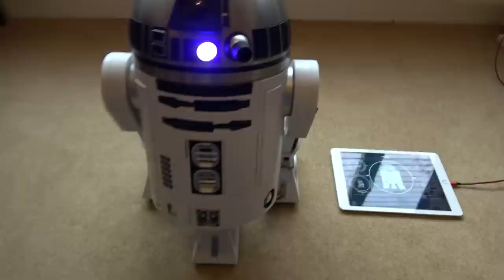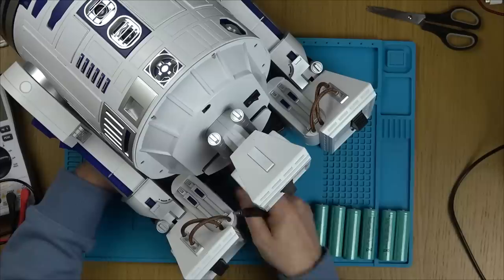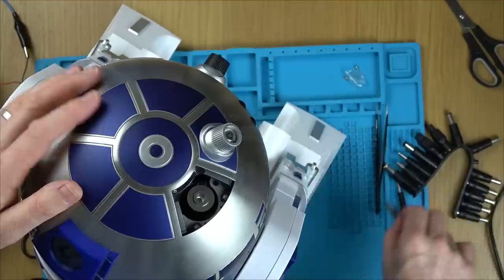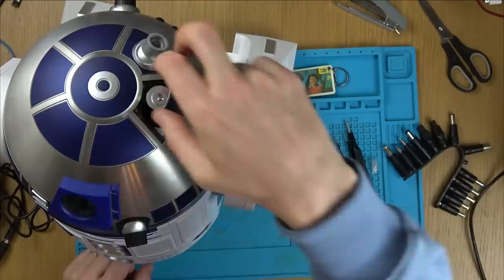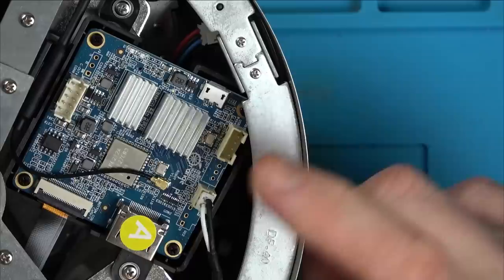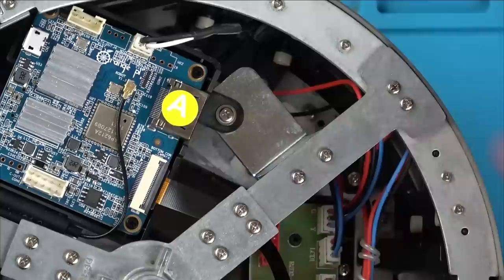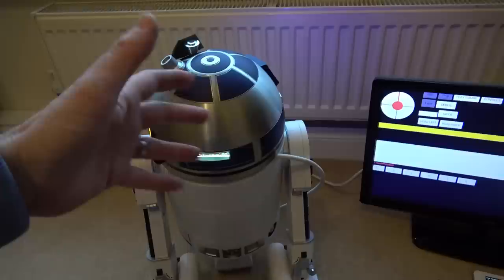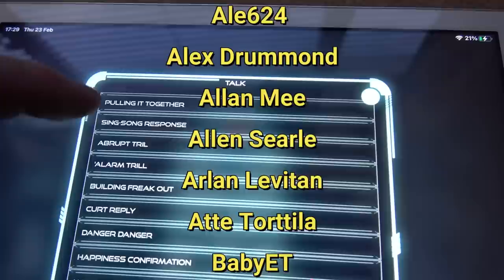Star Wars R2-D2 Repair Video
I bought this huge R2-D2 from eBay for £300. In this video I fix a couple of faults on it. Originally it was part of a magazine DIY build over 2 years (100 issues) from DeAgostini. It is incredibly well made, an absolute beauty...but can these 2 faults be fixed?

If you want to watch the earlier video when he arrived from eBay then watch this